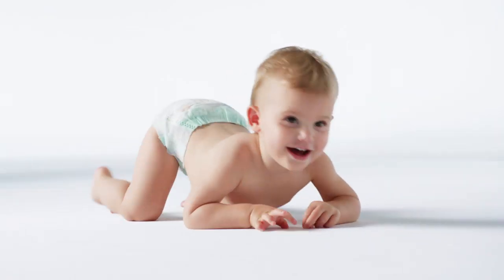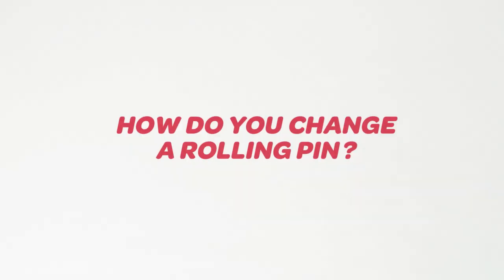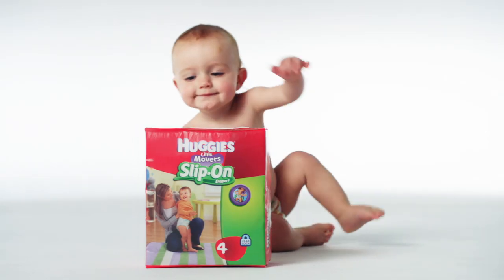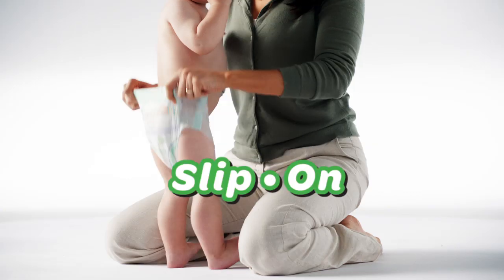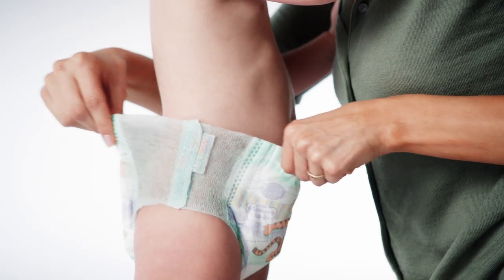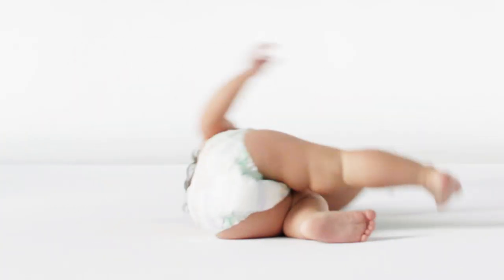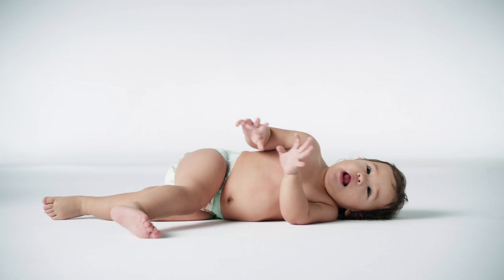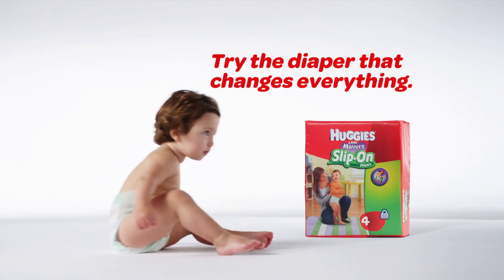Huggies Slip-On Diapers - The Rolling Pin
Got a squirmy baby? Try the diaper that changes everything. If your baby likes to play wiggly games at changing time, learn how to play this game... just catch, slip on, and release with new Huggies Little Movers Slip-On Diapers.